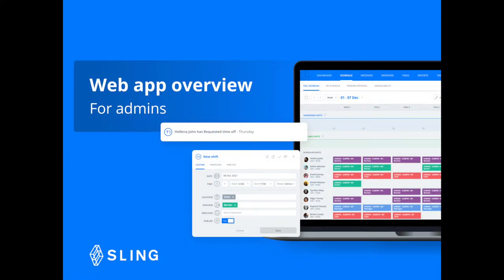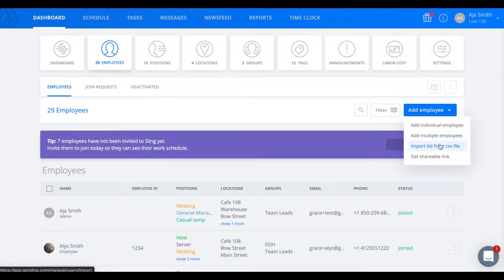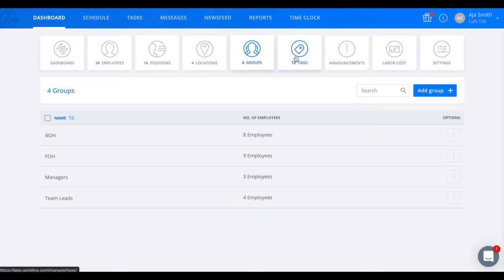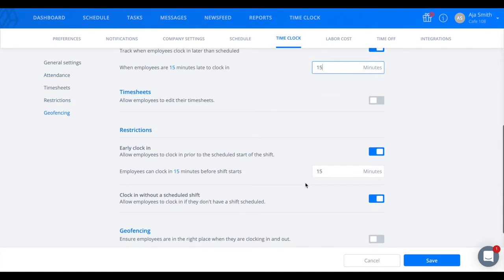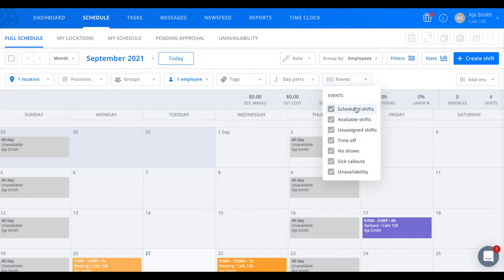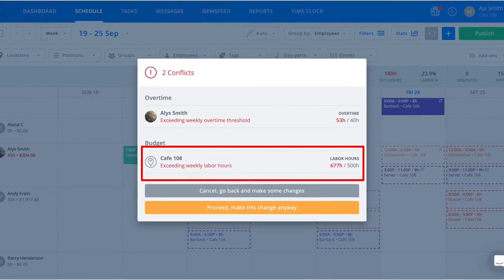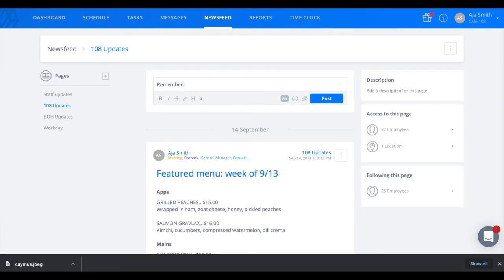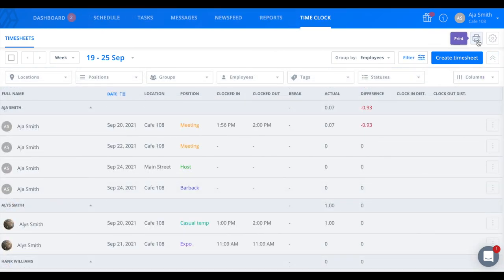Welcome to Sling: Web app overview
Admins and managers can follow along with this overview of Sling and the features offered. Check out setting up an account, customizing settings, scheduling, time tracking, reports, tasks, and more!

Sling is the easiest way to schedule and communicate with your employees. Try it free